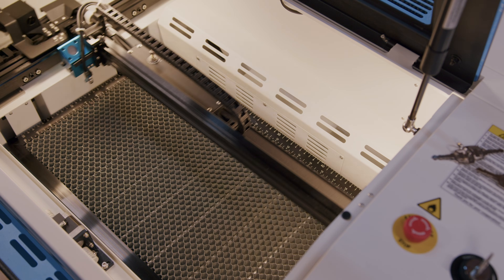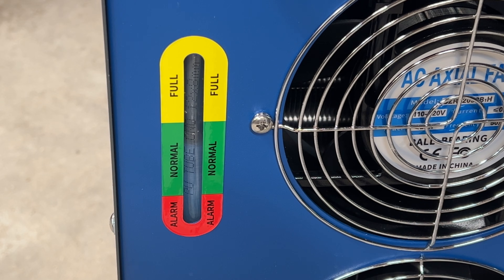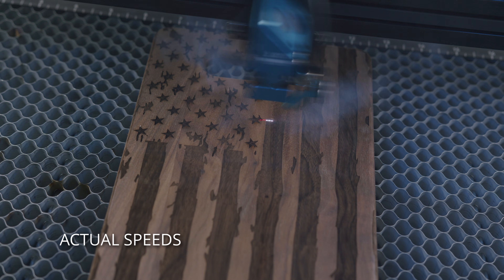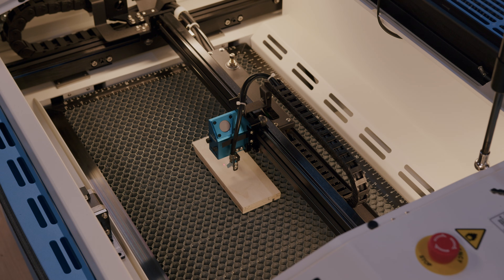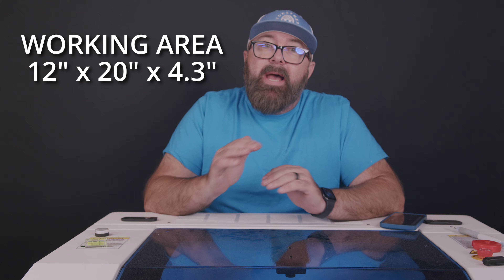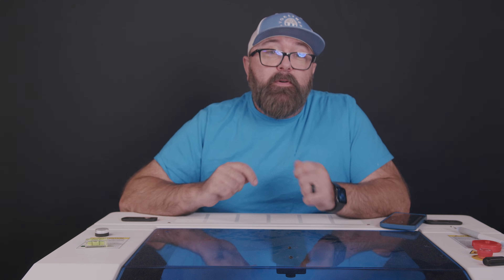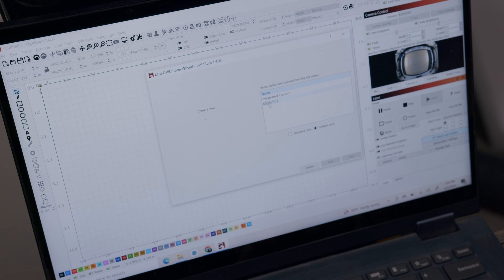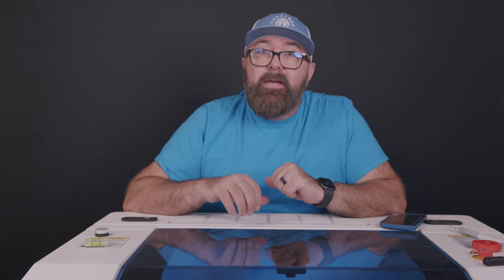This RF laser is a BEAST! Thunder Bolt Review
Check out this Thunder Bolt RF laser. This video walks through the advantages of an RF laser vs the glass tube DC Co2 laser. If you're not sure on what an RF laser is, this video will show you the difference between the two main types of desktop Co2 lasers out there.

I'll be doing some comparison videos between this and other lasers out there, so make sure to come back for those videos as they are published.

I hope you have enjoyed the video and leave a comment to let me know you stopped by.
Amazon Store Front